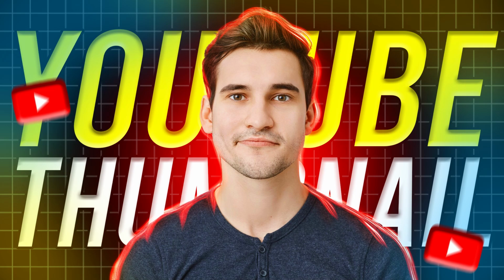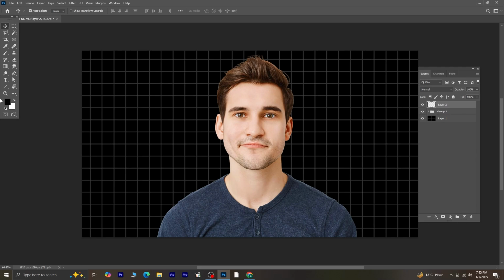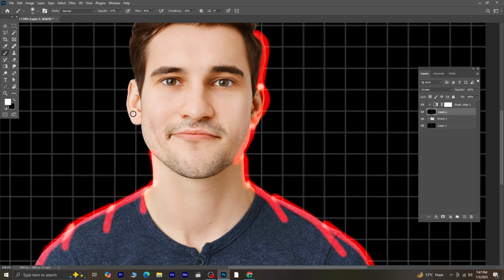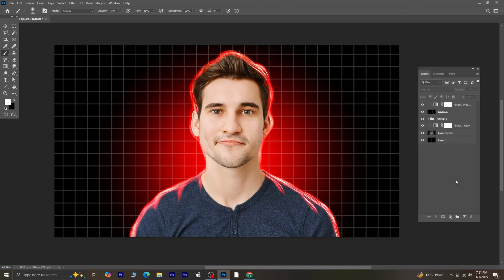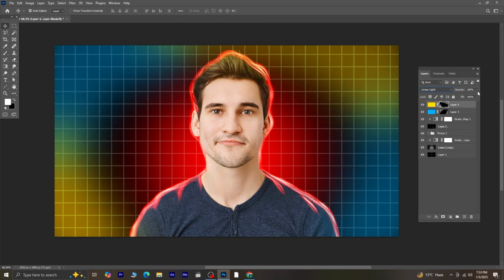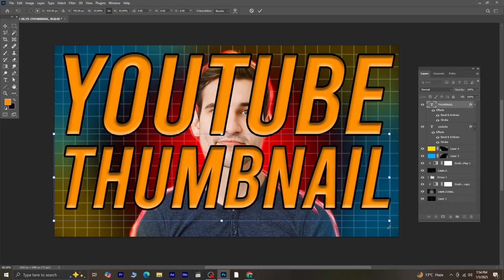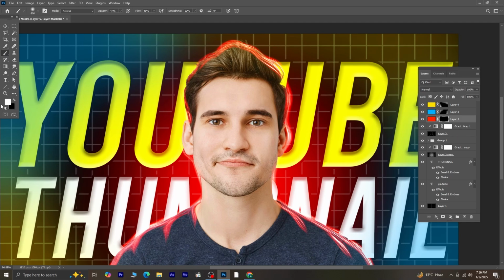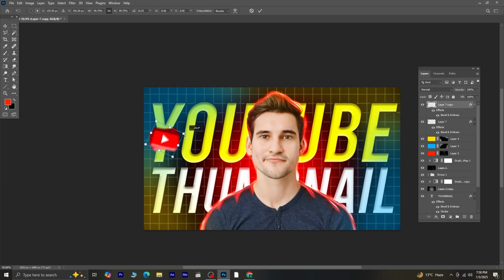How to Create an Eye-Catching YouTube Thumbnail in Photoshop | Step-by-Step Tutorial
🖌️In this tutorial, learn how to create a professional YouTube thumbnail in Photoshop from scratch. We’ll cover everything from adding text and effects to incorporating logos and dynamic elements. By the end, you'll have a visually engaging thumbnail perfect for your videos.